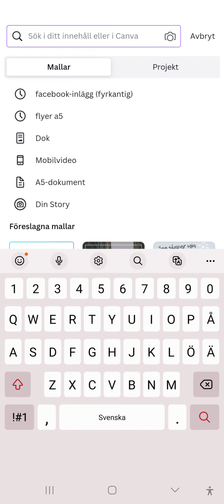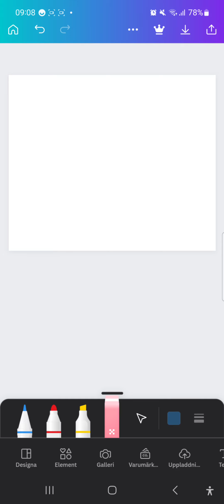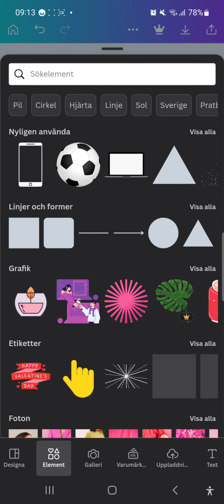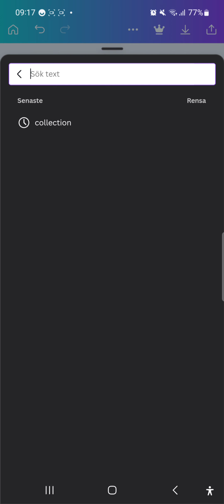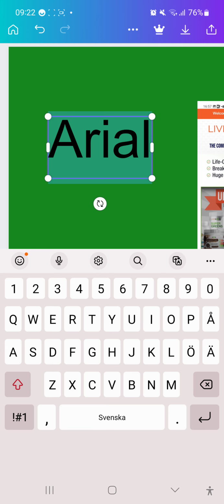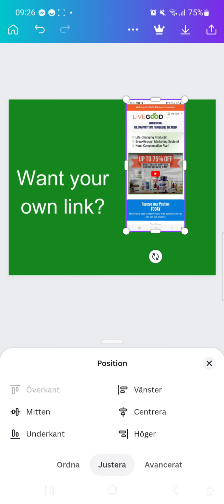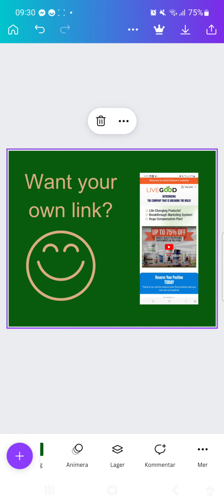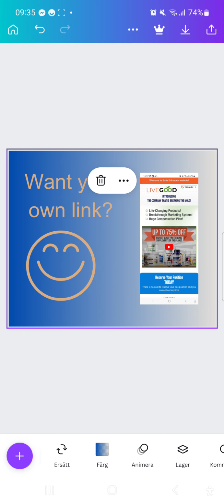How to create a picture to a Facebook post. Day 10 of 30 days marketing your LiveGood business.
HOW TO CREATE AT PICTURE TO A FACEBOOK POST. DAY 10 OF 30 DAYS MARKETING YOUR LIVEGOOD BUSINESS.

You can create your own design in Canva for your picture to your Facebook post. I show how, and also talk about what can be good to think of according some colours.

If you´re not already in LiveGood. Do you want to join my team?